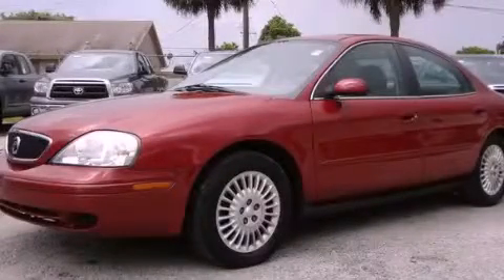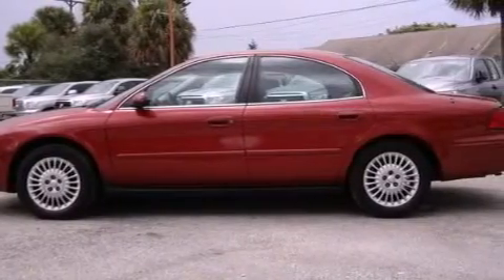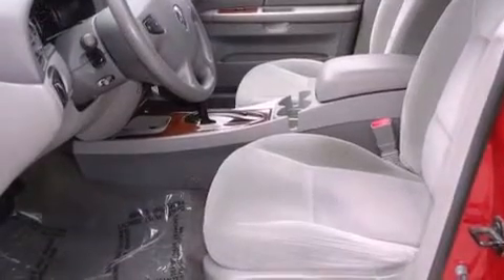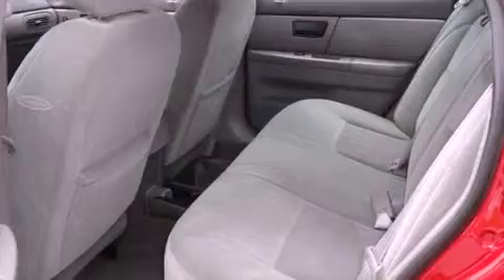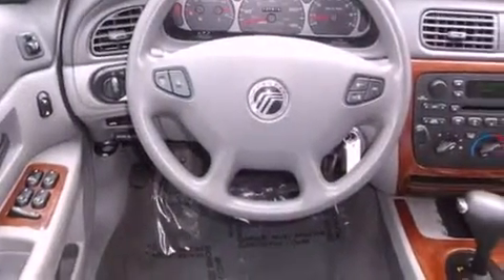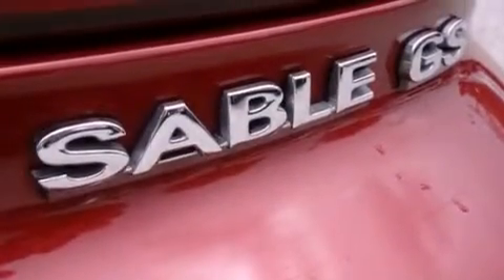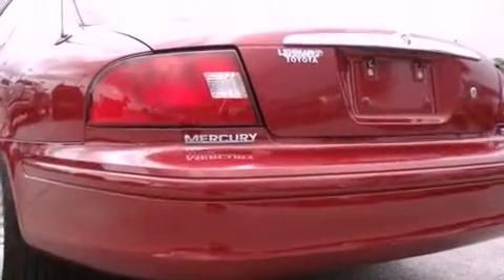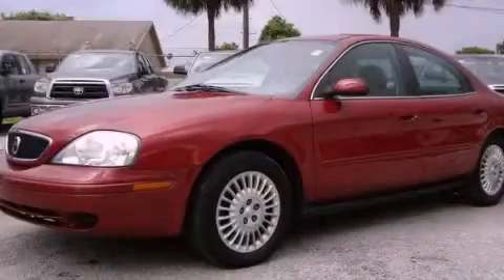Pre-Owned 2003 Mercury Sable Miami FL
Year : 2003
 Make : Mercury
 Model : Sable
 Engine : ohv 12-v vulcan v6
 Trans . : automatic
 Exterior : red
 Miles : 127,815
 Interior : red

 Lehman Mazda